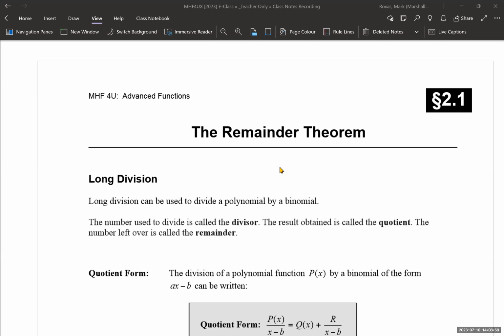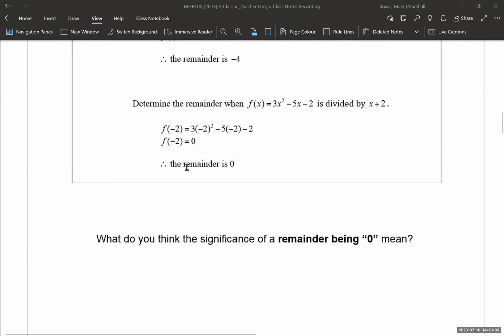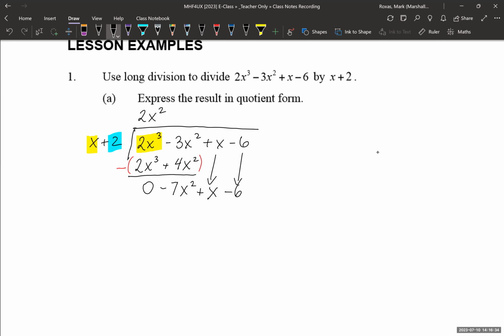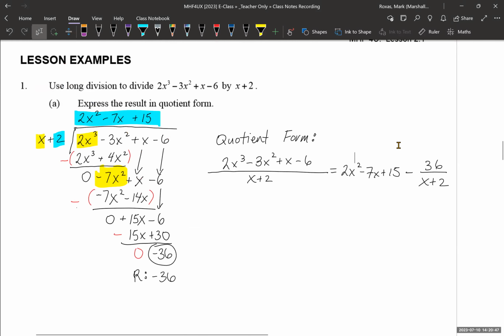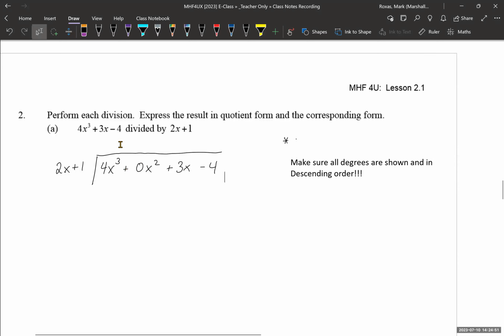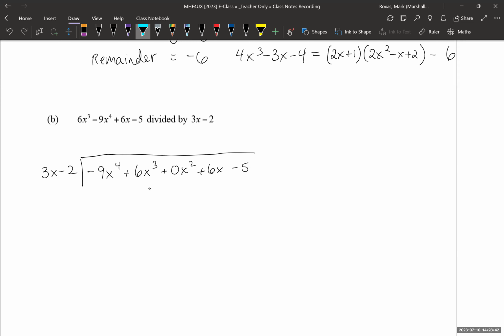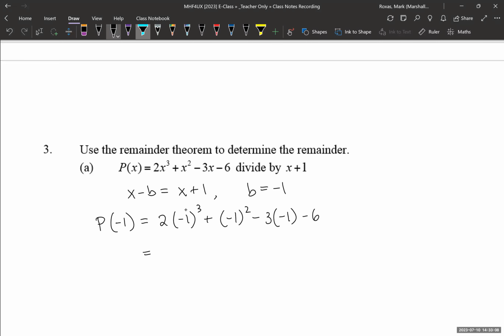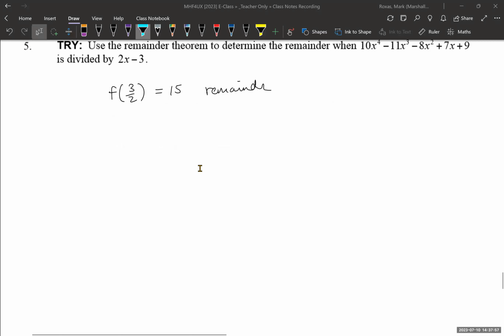2.1 Remainder Theorem MHF4U (MHR)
2.1 Remainder Theorem MHF4U (MHR)